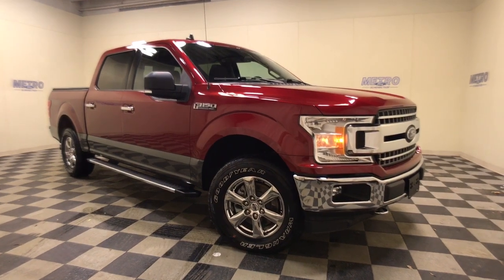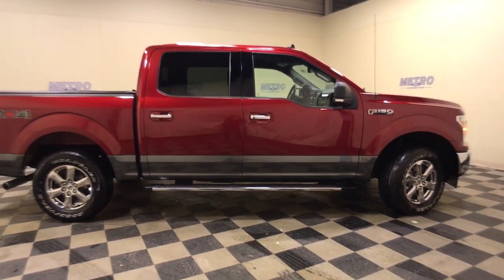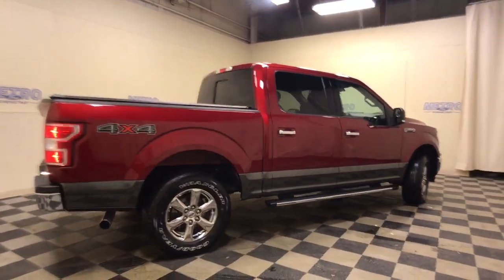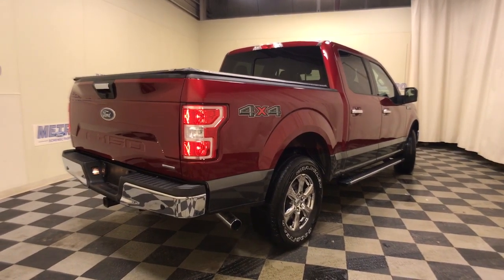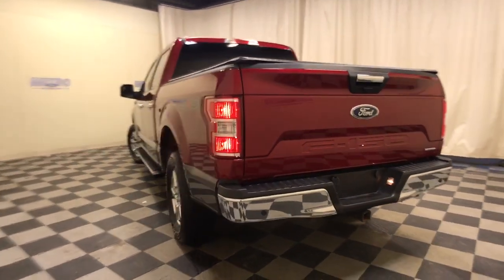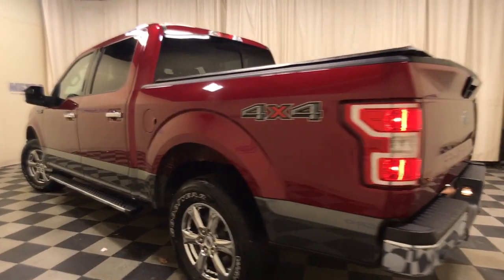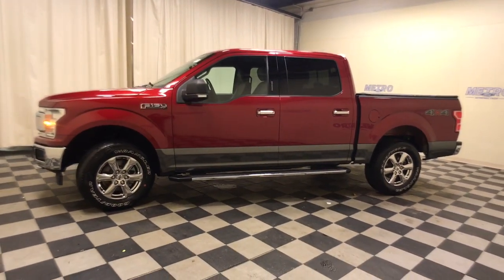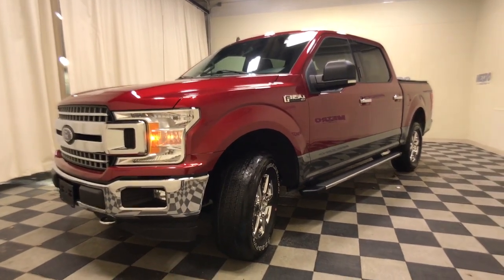2019 Ford F-150 Schenectady, Albany, Clifton Park, Saratoga, Amsterdam, NY P11541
Ruby Red Used 2019 Ford F-150 available in Schenectady, New York at Metro Ford. Servicing the Albany, Clifton Park, Saratoga, Amsterdam, NY area.

Metro Ford
3601 State St

4WD.br2019 Ford F-150 XLTbrbrCARFAX One-Owner. Clean CARFAX.